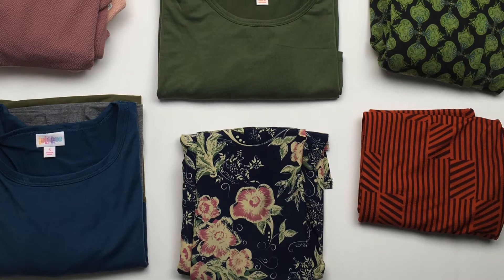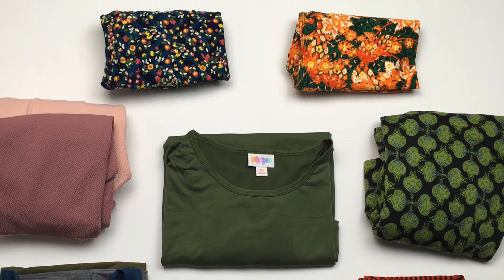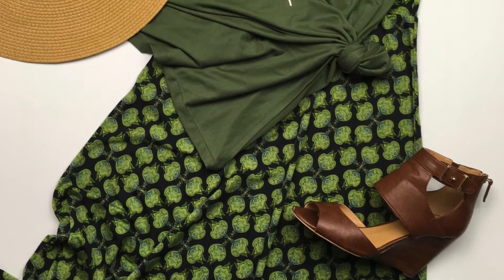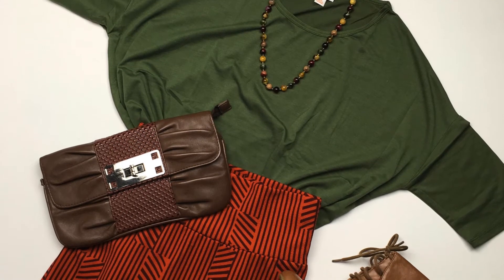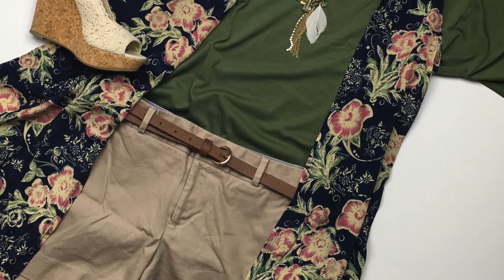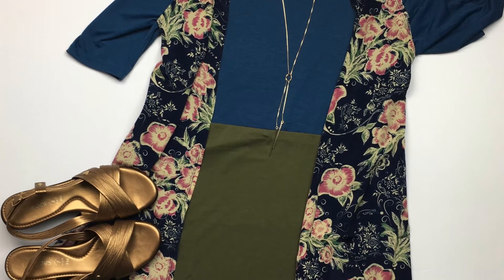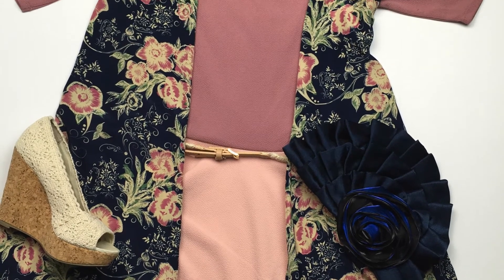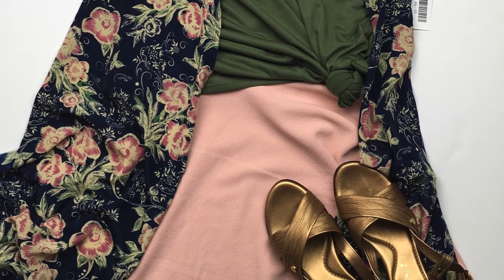Mego Wardrobe Capsule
Wardrobe Capsules are all the rave right now! My customers love to relax while I do the work! Join my VIP group!